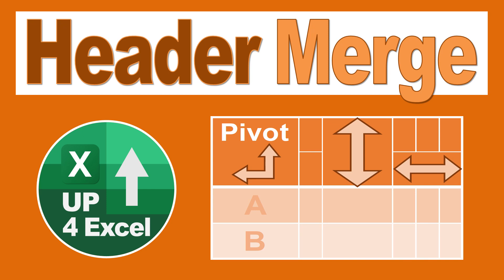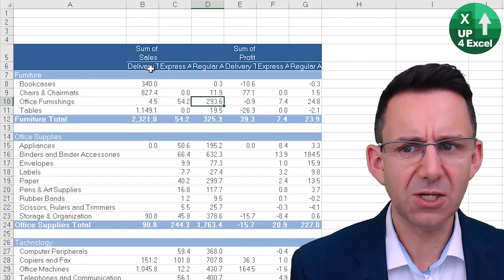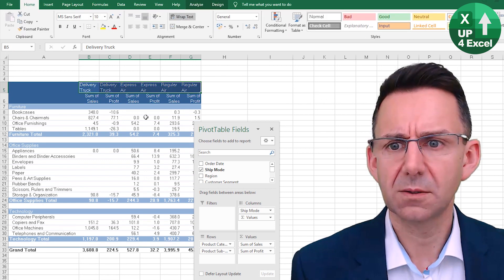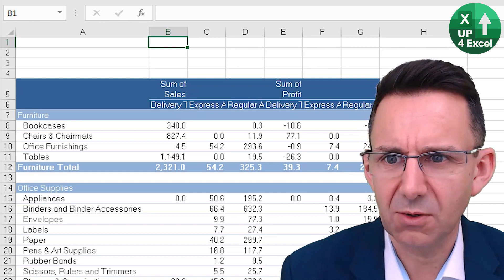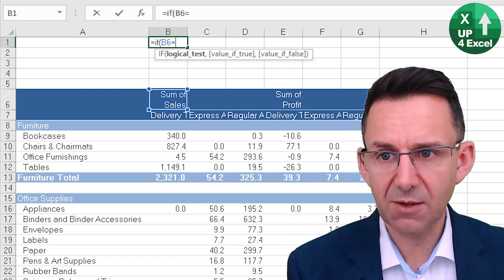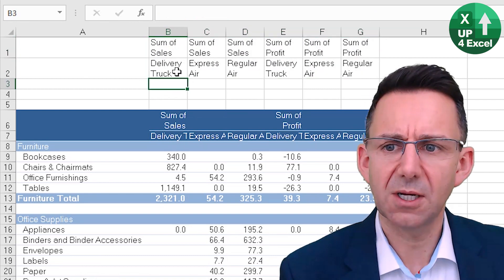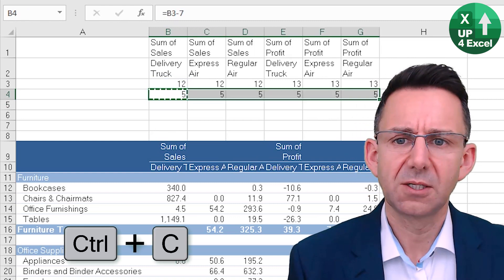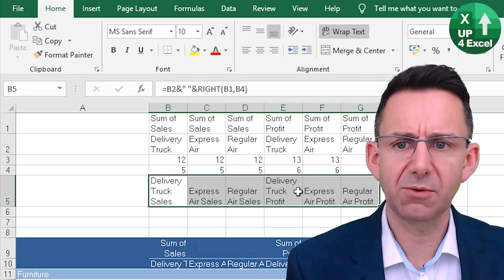How To Merge Column Headers in a Pivot Table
🎯 See the work around that allows you to Merge Pivot Table Column Headers. Special technique revealed to merge PivotTable Column Headings.

In this video, I provide a complete guide to merging column headers in a Pivot Table in Microsoft Excel, helping you create cleaner, more professional-looking reports that remain intact even after refreshing the data. If you’ve ever struggled with Pivot Tables losing their formatting, producing inconsistent column headers, or failing to repeat labels, this tutorial will show you exactly how to fix these issues. By the end of this tutorial, you’ll have a polished solution for dynamic, refresh-proof headers that look great and are easy to maintain.

Here’s what you’ll learn in detail:

🧩 Understanding Pivot Table Formatting Issues
I start by explaining common problems users face with Pivot Table column headers. These include:
- Text wrapping not being preserved after refreshing the data.
- Repeating labels not working, even when using the “Repeat All Item Labels” option in the Design tab.
- Cluttered and inconsistent column headers, especially when dealing with multiple field levels.
Understanding these limitations is the first step to addressing them effectively.

📏 Customizing Header Rows Above Your Pivot Table
Next, I show you how to prepare your worksheet for custom headers. You’ll learn:
- How to insert blank rows above your Pivot Table to create space for a two-row header.
- Why it’s important to leave room for filters and how to structure your worksheet for flexibility.
This setup ensures your custom headers integrate seamlessly with the Pivot Table without disrupting its functionality.

📋 Using Formulas for Dynamic Headers
One of the core techniques in this tutorial is using formulas to create dynamic, merged column headers. I guide you step-by-step through:
- Writing an IF formula to detect blank cells and reference the appropriate adjacent values.
- Combining text from multiple fields into clear, concise headers like “Delivery Truck Sales” and “Delivery Truck Profit.”
- Ensuring your formulas adapt to changes in the data, making them reusable and efficient.
These formulas save time and provide a robust solution for creating headers that adjust to your data.

✂️ Fine-Tuning with Text Functions
To refine your custom headers, I demonstrate how to use advanced text functions such as:
- LEN (Length): Calculating the length of a text string to determine precise formatting.
- RIGHT: Extracting specific parts of a text string, such as the last few characters, to create meaningful labels.
- CONCATENATION: Combining multiple strings of text, adding spaces, and ensuring the headers are readable and professional.
These techniques allow you to automate the creation of headers while maintaining full control over their appearance.

🔒 Ensuring Refresh-Proof Headers
A major challenge with Pivot Tables is that formatting and customizations often break when refreshing the data. In this section, I show you how to:
- Lock your custom headers so they remain intact after every refresh.
- Preserve text wrapping and alignment to ensure the headers always look polished.
- Avoid common pitfalls that lead to formatting inconsistencies.
This ensures that your final report stays professional and consistent, no matter how often you update your data.

🎨 Polishing the Final Look
Once the custom headers are in place, I guide you through the final steps to make your Pivot Table look like a standard report:
- Grouping and hiding intermediate rows used for calculations, keeping the worksheet clean and tidy.
- Aligning and formatting headers for a polished, professional appearance.
- Using shortcuts to streamline the process of hiding or grouping rows, saving time and effort.
- Applying finishing touches like showing zeros for empty cells to improve readability.

The result is a Pivot Table that doesn’t just function better but also looks like a well-designed, traditional report.

By following this detailed process, you’ll master the art of creating dynamic, refresh-proof headers in Microsoft Excel Pivot Tables. This method works for any dataset and ensures your reports are clear, consistent, and visually appealing.

Don’t forget to explore my other Excel tutorials for more tips and tricks to help you unlock the full potential of your data.